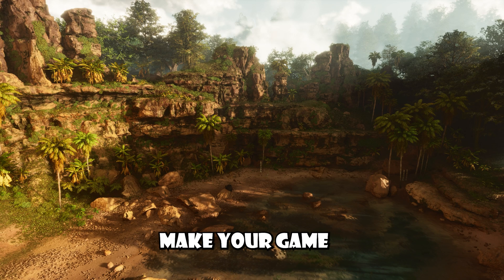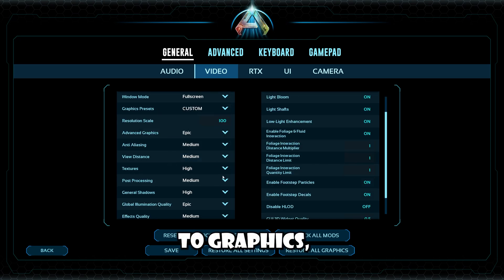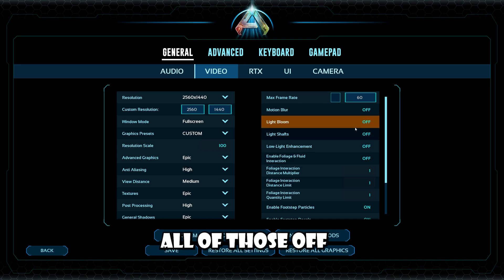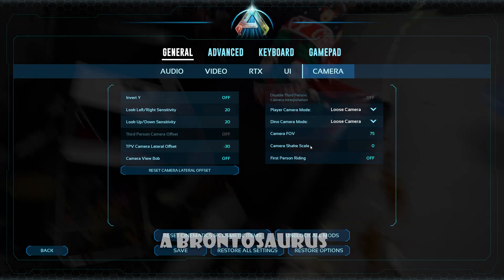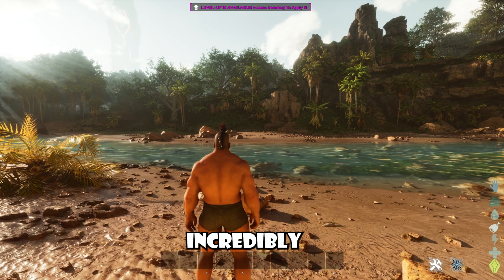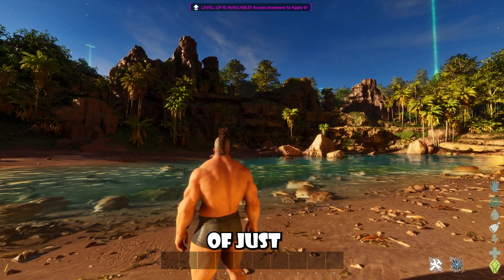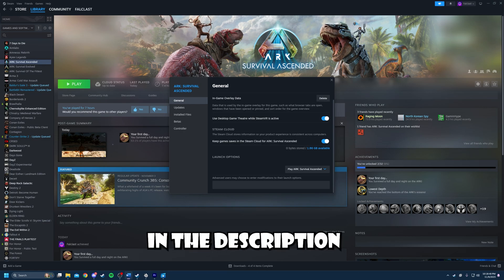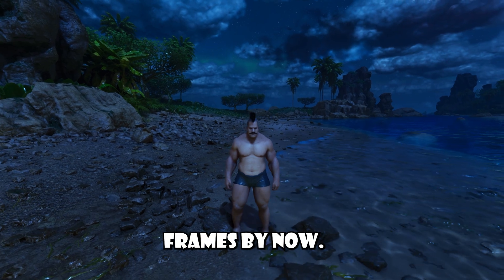How to get the *BEST* FPS | Ark Survival Ascended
Are you looking for the best optimization while also keeping good graphics? Did you just buy Ark Survival Ascended only to realize that you cannot get the fps that you want? This means you must be struggling to hit over 60 FPS without truly ruining the atmosphere of the game. Well, you've found the right place.

Not only will you boost your fps by at the VERY least, 30 FPS , but you will also keep the pretty graphics you desire. Not only will your game look better, but also the FPS will be smoother using the best settings suggested by this guide.

Timestamps:
0:00 - Introduction
0:26 - In-game Graphical Settings
3:14 - Post In-game Graphical Changes
3:31 - Console Commands for Extra Performance Improvements
5:21 - Ark Survival Ascended Steam Launch Arguments
6:06 - Final Results
6:41 - Shameless plug :)

Code for Launch Arguments: -high -maxMem=65536 -malloc=system -force-feature-level-11-0 -cpuCount=10 -exThreads=16 -force-d3d11-no-singlethreaded +fps_max 0 -high -nojoy -dxlevel 95 -forcenovsync +exec autoexec

Shameless plug:
I have a lot of content planned for you guys, so you wouldn't want to miss out! Liking the video also helps bring more people to the video so more people can get help :)

Visually Altering Console Commands (Further boosts performance):

grass.enable 0 (Disables Grass) (Low impact)

r.ContactShadows 0 (Disables Small Shadows) (Low impact)

r.DynamicGlobalIlluminationMethod 0 (Disables Lumen) (High impact)

r.Lumen.Reflections.Allow 0 (Disables Lumen Reflections) (Medium impact)

r.volumetricfog 0 (Disables Fog) (Low impact)

r.MaterialQualityLevel 0 (Disables Textures) (High impact)

r.Shadow.CSM.MaxCascades 0 (Disables Shadow Cascades) (Medium impact)

r.ShadowQuality 0 (Disables All Shadows) (High impact)

r.VolumetricCloud 0 (Disables Clouds) (High impact)

r.Water.SingleLayer.Reflection 0 (Disables Water Reflections) (Low impact)

r.Nanite.MaxPixelsPerEdge 4 (Reduces Triangles For Nanite Meshes) (Medium impact)

(Various SFX from Zapsplat.com)